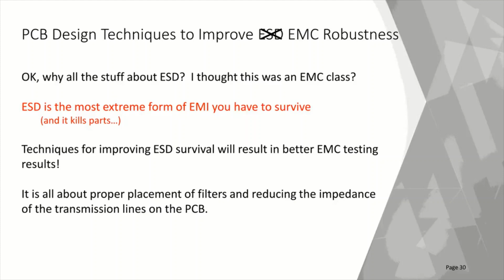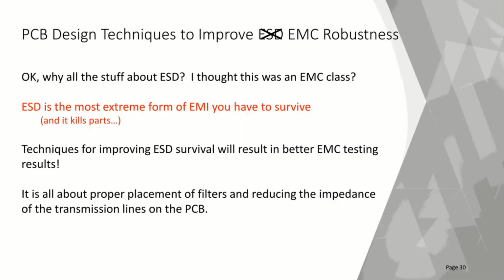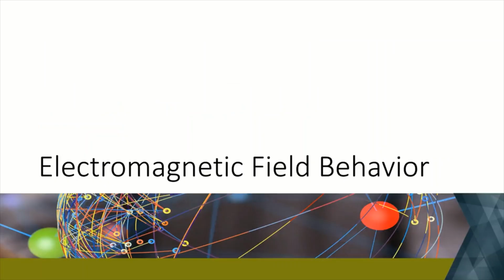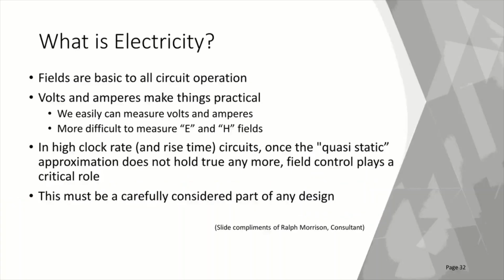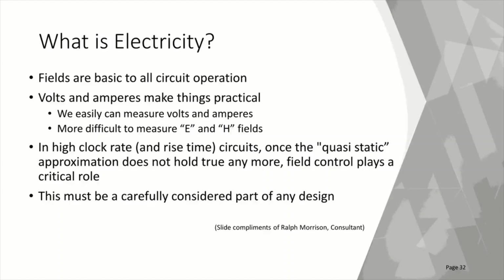Dan Beeker - PCB Design Techniques to Improve ESD Robustness preview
Learn more about printed circuit design and engineering at Printed Circuit University